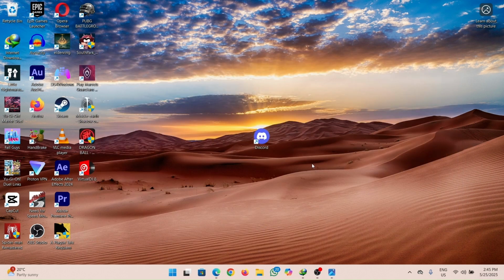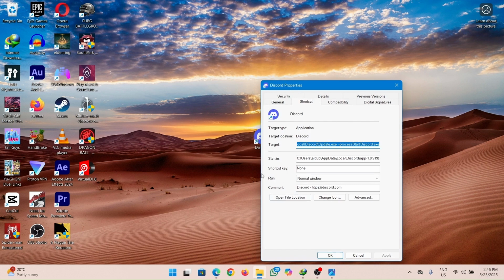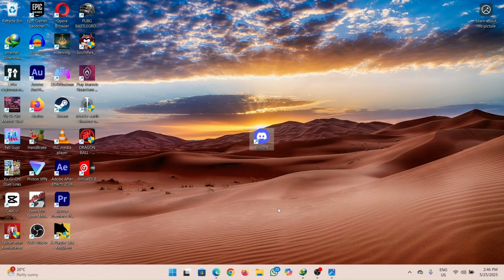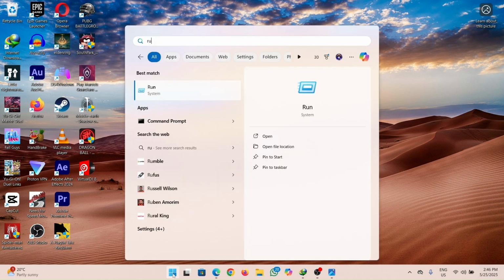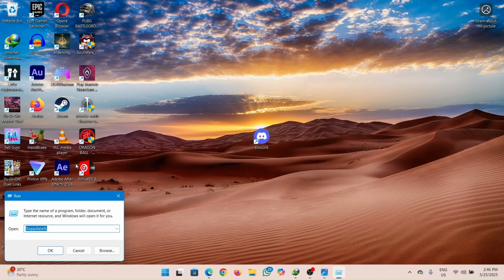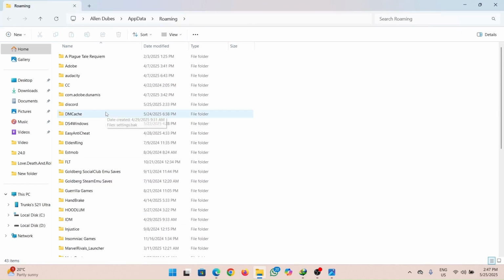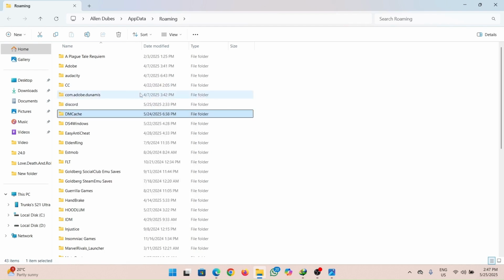How to FIX "Discord Stuck on Starting" 2025 ( FULL GUIDE )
This video shows you how to fix "Discord stuck on starting" using simple and effective methods. Whether you're on Windows or Mac, we’ll guide you step-by-step to fix Discord stuck on a gray screen, clear cache files, and restart the app properly. Say goodbye to loading issues and get back to chatting and gaming. Watch now for the fastest fix to Discord startup problems!